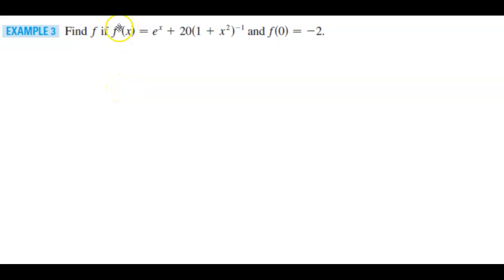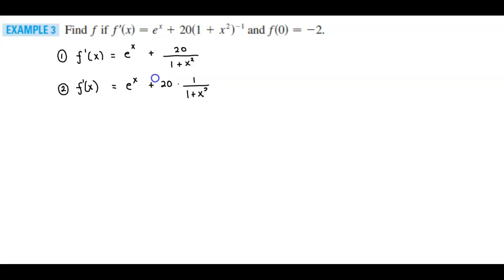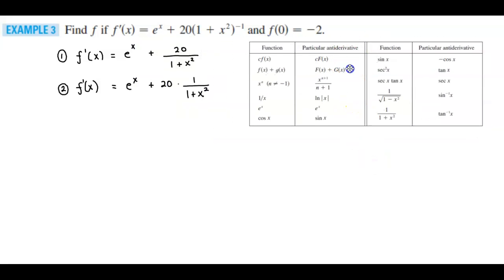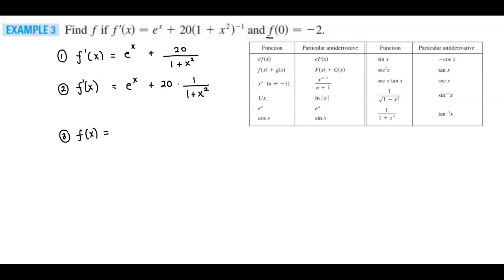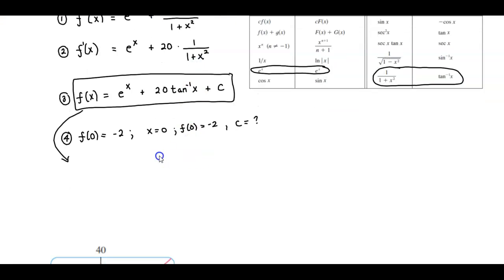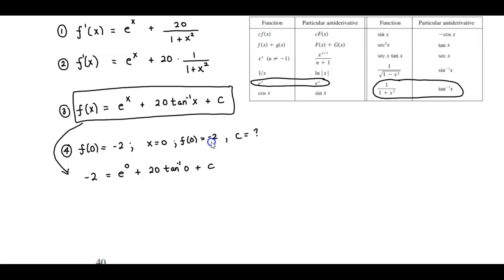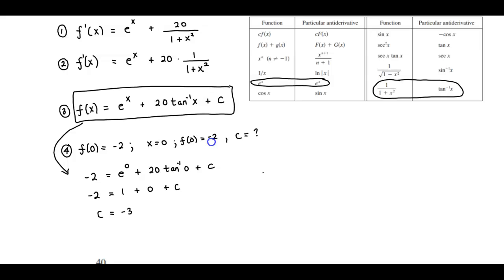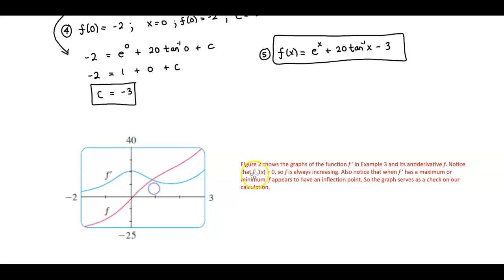Math 1A 4.8 Example 3 Find f if f'(x) = e^x +20(1 + x^2)^ - 1 and f(0) = -2.